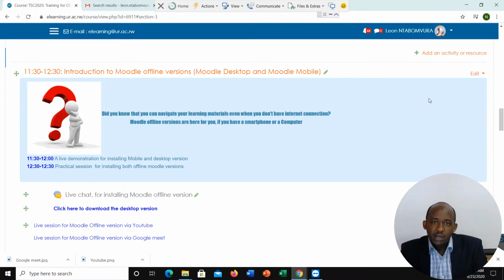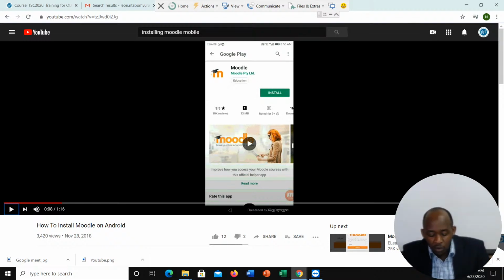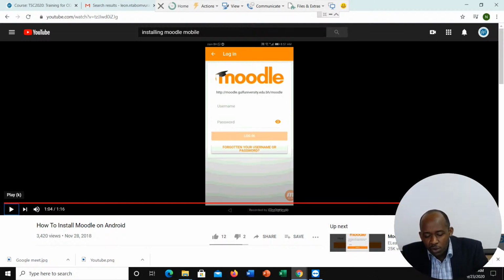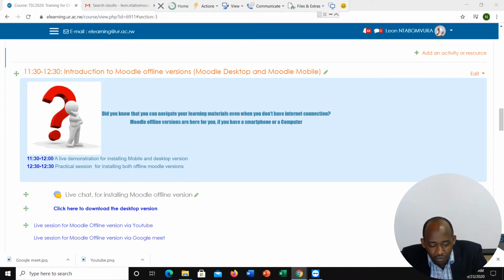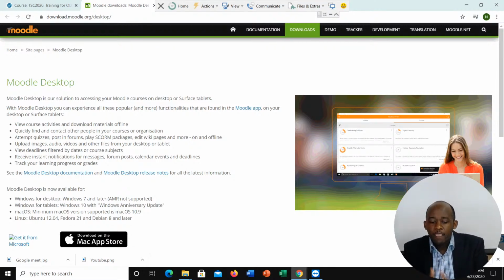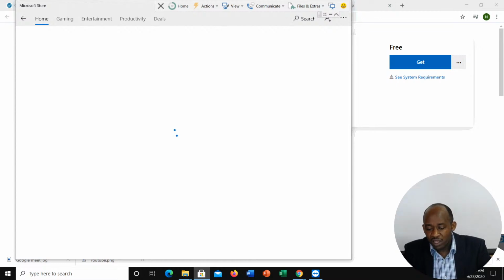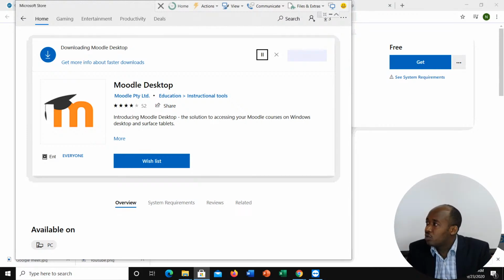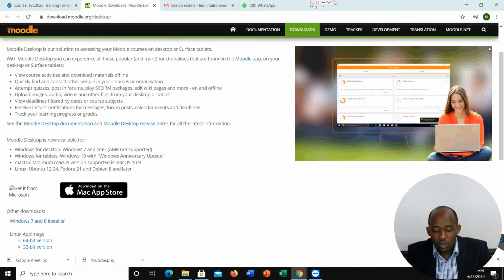Moodle Offline version